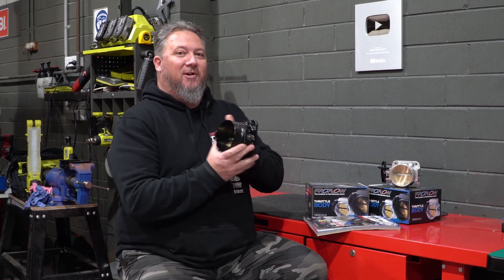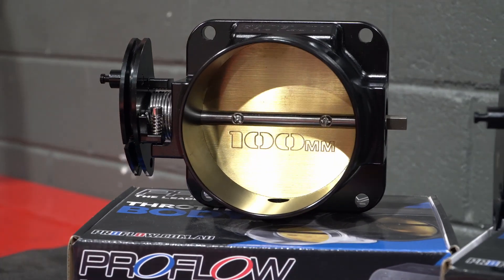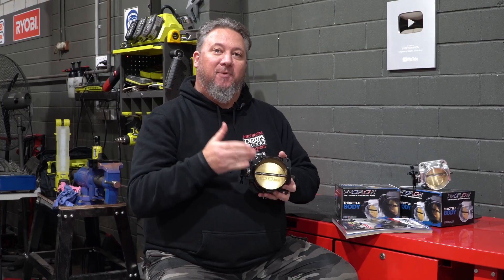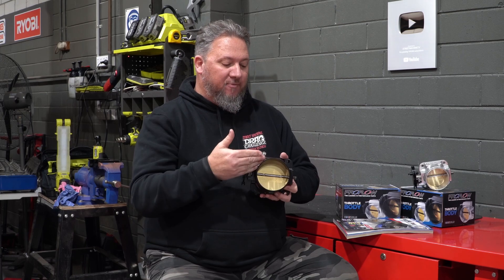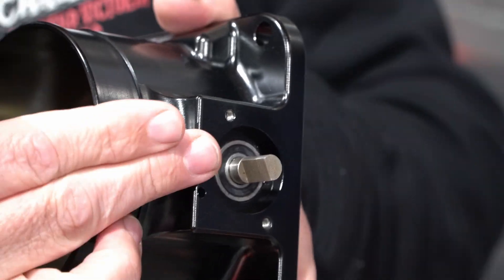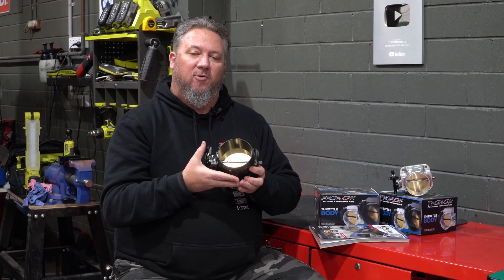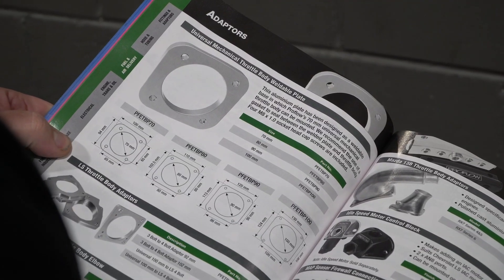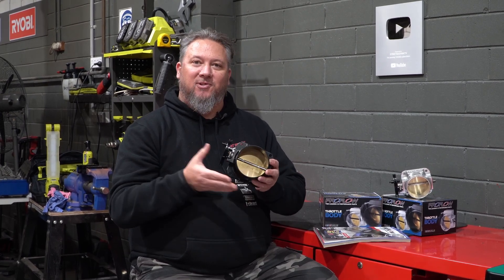Proflow Universal Throttle Bodies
Our universal cable driven throttle bodies are designed with a range of inlet diameters to suit varying intake sizes to provide your vehicle with that power gain it's looking for. They use sealed bearings on stainless steel throttle shafts in order to prevent any unwanted boost leaks. Also incorporated are two AN6 o-ring ports which can be used to plumb our idle motor control block together with an IAC motor.

Suits a standard GM LS throttle position sensor.

Corresponding weld plates are also available, allowing them to be mounted to any aftermarket intake. Part Numbers: PFETBP

Available in 70 mm, 80 mm, 90 mm, and 100 mm, get yours / Part Numbers: PFETBU